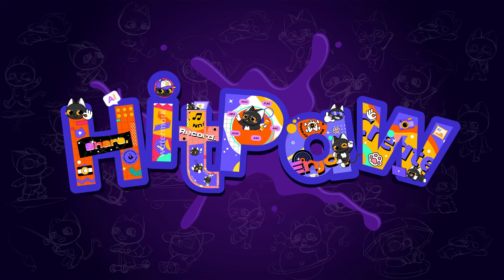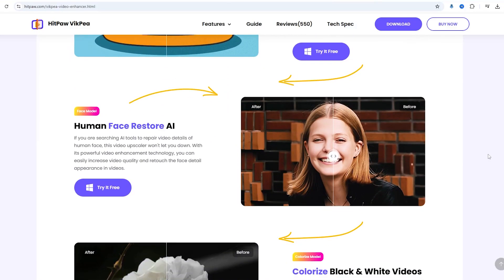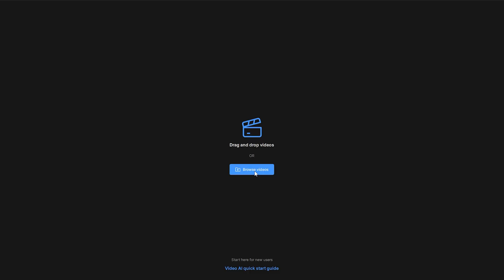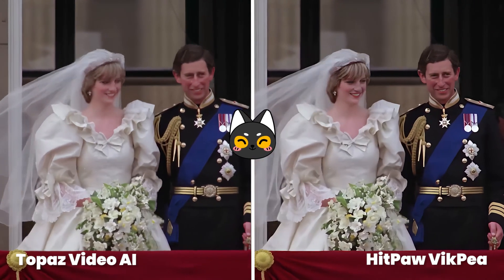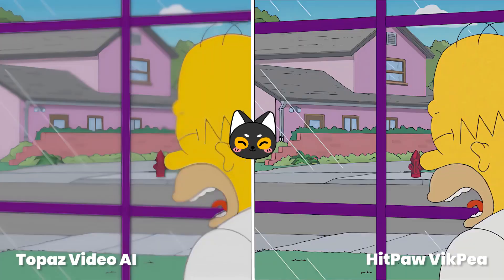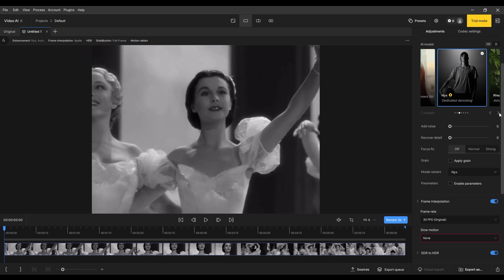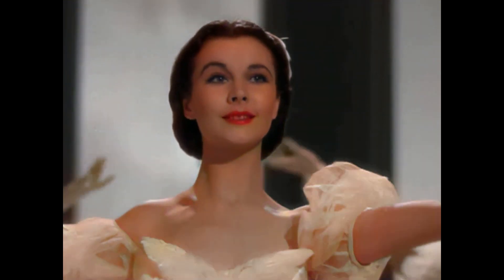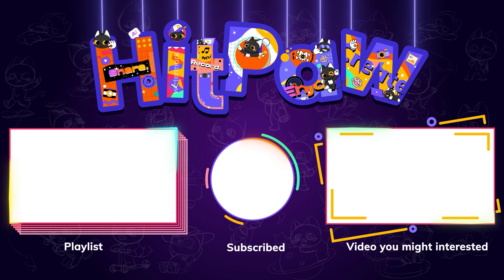Comparison of Topaz Video AI & HitPaw VikPea: Which is the Best Video Enhancer App in 2025？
In this video, I'll compare two of the best video enhancers: HitPaw VikPea
and evaluate their performance on different types of videos, including portraits, cartoon videos, and black-and-white movies.

00:00 Intro
00:31 Comparison of portrait videos
01:13 Comparison of cartoon videos
01:31 Comparison of colorizing black-and-white movies